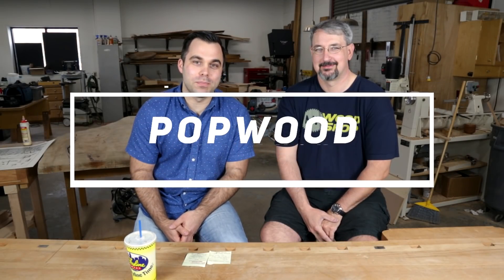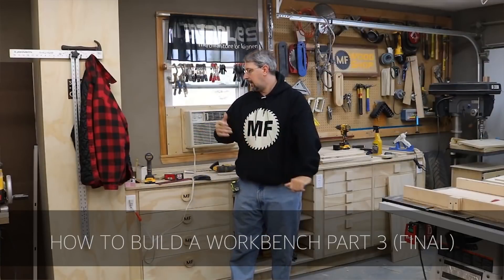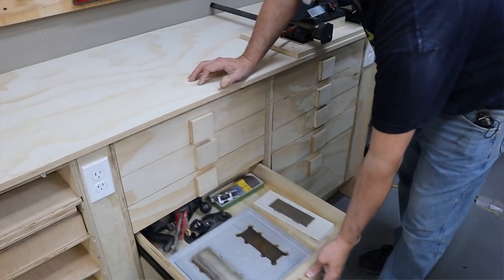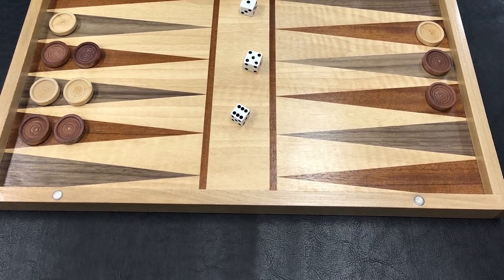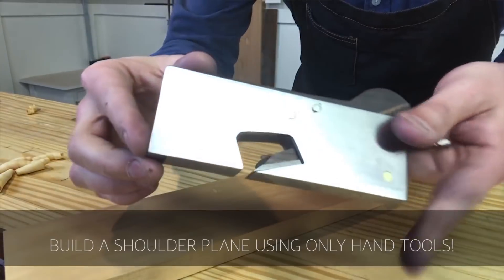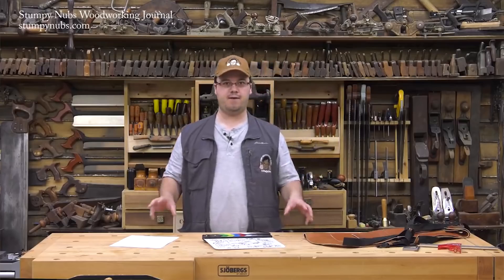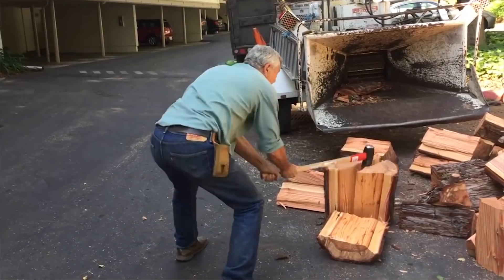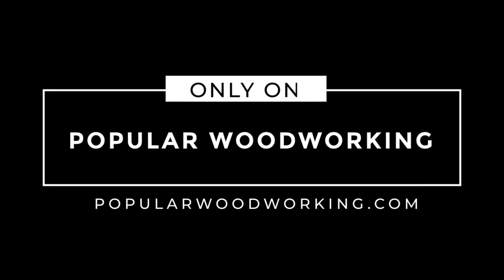Mike Fulton is HERE! PopWood Playback #18